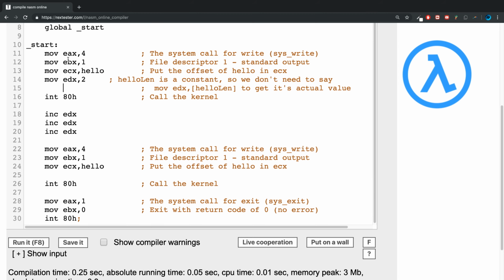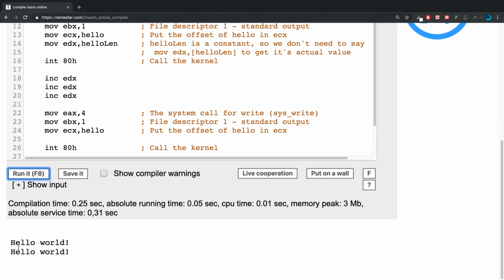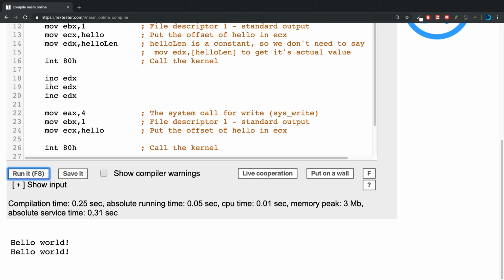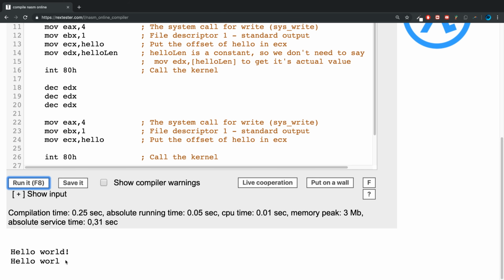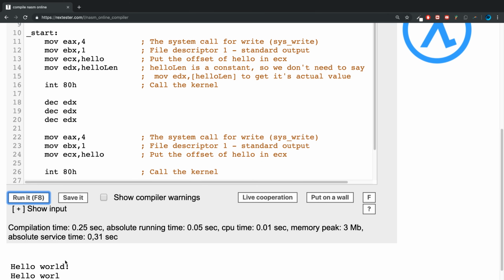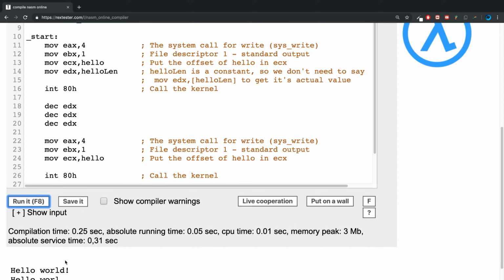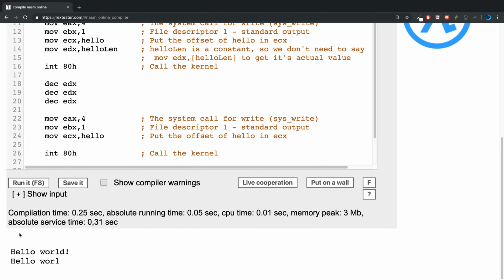Decrement Command (DEC) - Assembly Programming